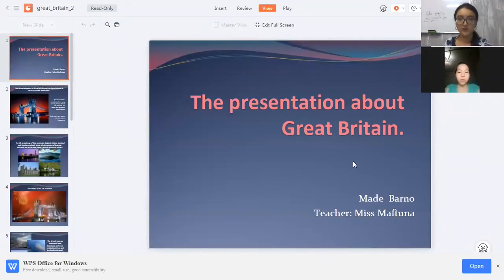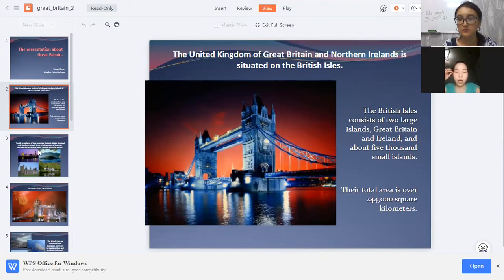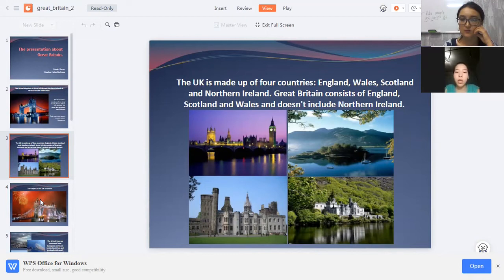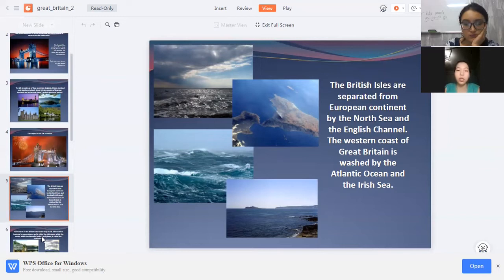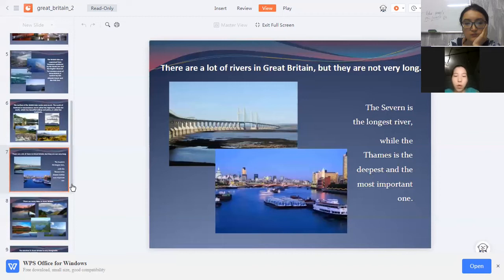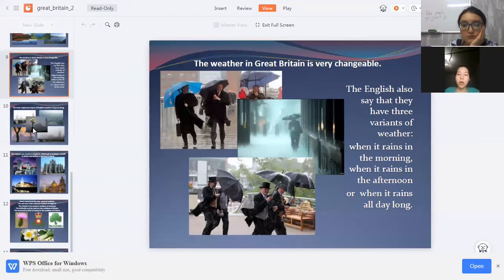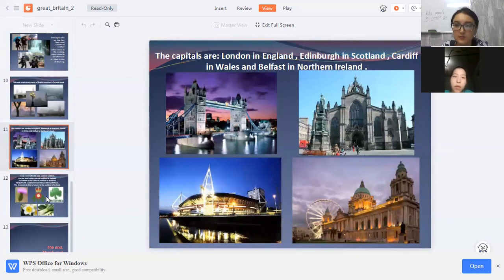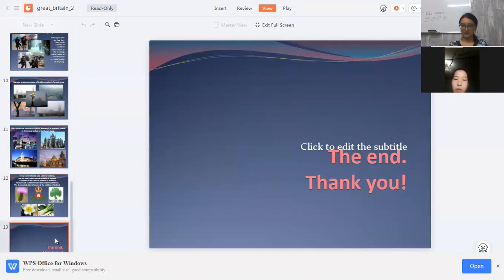All about Great Britain by Barno (my distant learner from Karakalpakstan)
The week was dedicated to English Speaking countries.